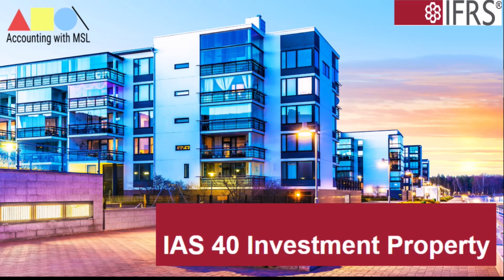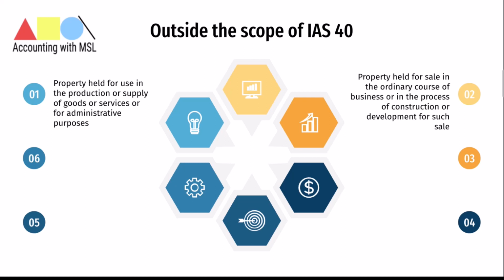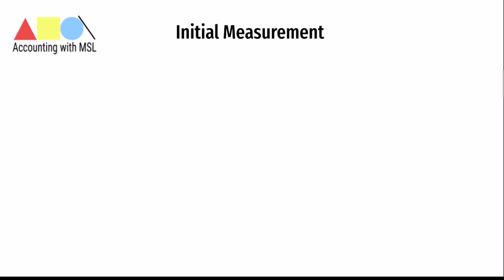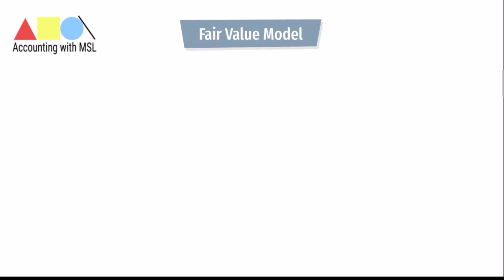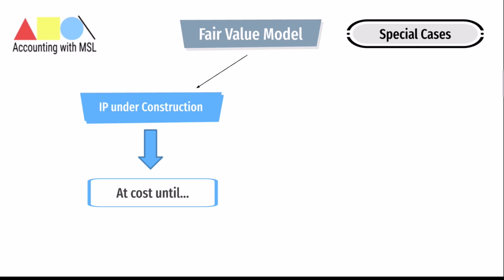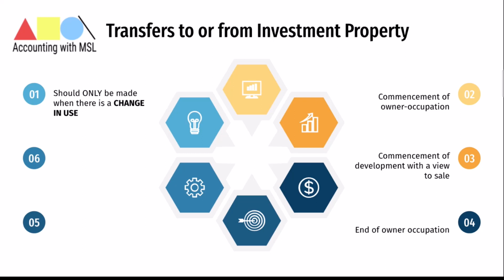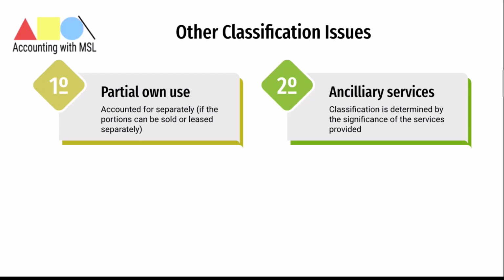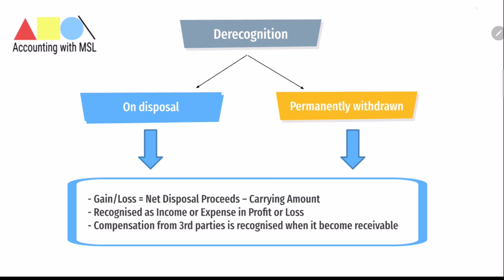IAS 40 Summary - IAS 40 Investment Property || Financial Reporting Lectures (IFRS Summary Videos)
Financial Reporting Lectures (IAS 40 Summary) - In this International Financial Reporting Standards (IFRS) video, a summary of the accounting standard IAS 40 Investment Property has been provided, laying out all the essential points in the standard. This IFRS summary video although comprehensive, does not replace the full IAS 40 Investment Property standard issued by the International Accounting Standards Board (IASB).

Overview of IAS 40: IAS 40 Investment Property applies to the accounting for property (land and/or buildings) held to earn rentals or for capital appreciation (or both). Investment properties are initially measured at cost and, with some exceptions, may be subsequently measured using a cost model or fair value model, with changes in the fair value under the fair value model being recognised in profit or loss. IAS 40 was reissued in December 2003 and applies to annual periods beginning on or after 1 January 2005.

- The summary of IAS 40 Investment Property in this video also effectively covers the relevant Financial Accounting, Financial Reporting and Advanced Financial Reporting (Corporate Reporting or Strategic Business Reporting) syllabus of all professional accountancy bodies globally (including the Association of Chartered Certified Accountants (ACCA), Chartered Institute of Management Accountants (CIMA), Certified Public Accountant (CPA) exams, Institute of Chartered Accountants (ICA) exams among several others) as well as any Bachelors and Masters level accounting courses globally.